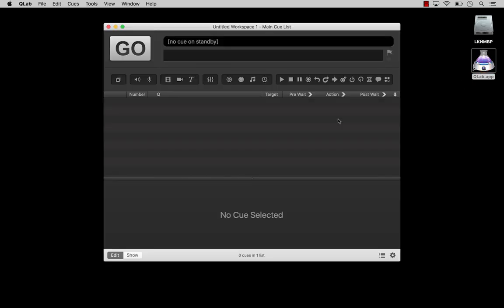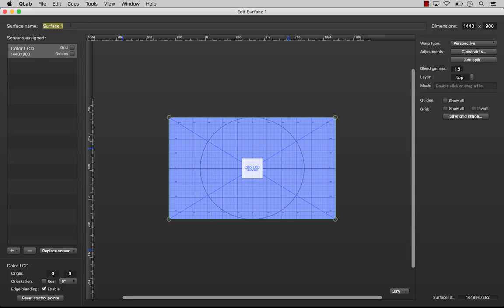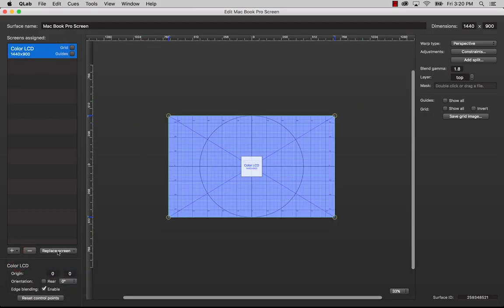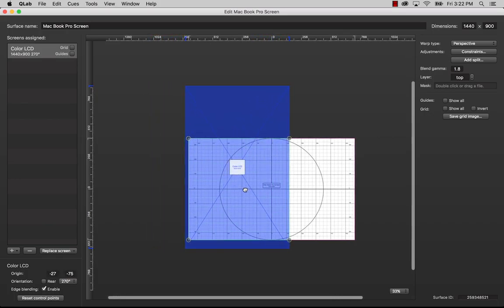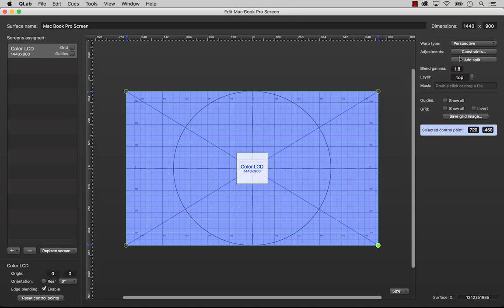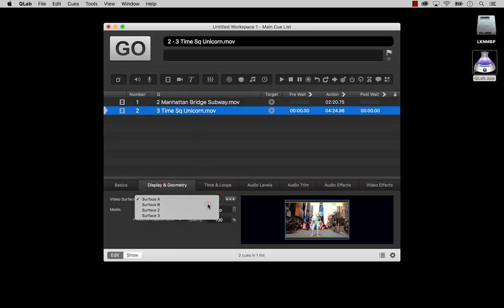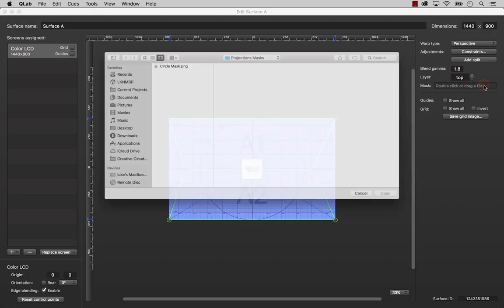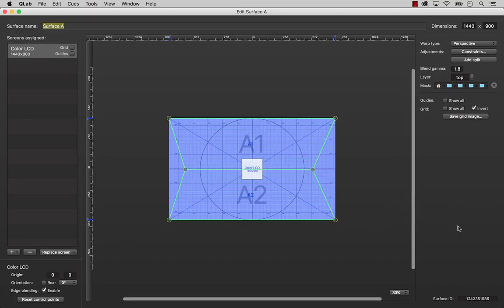Intro to Surfaces in QLab 3